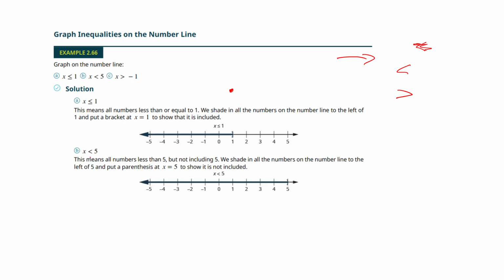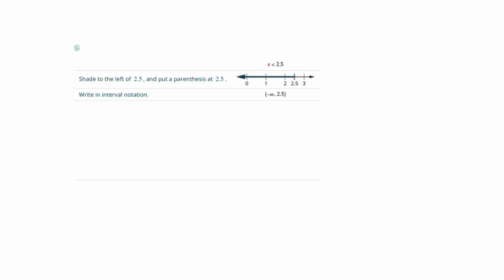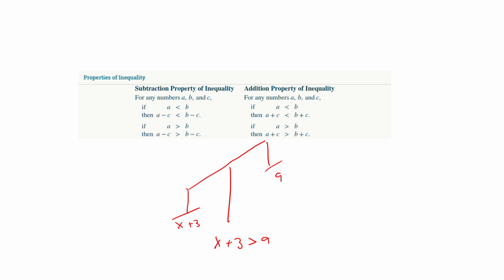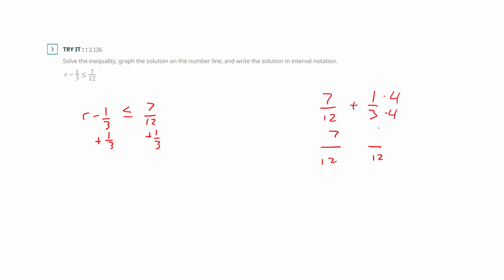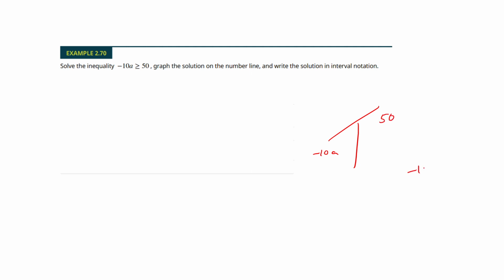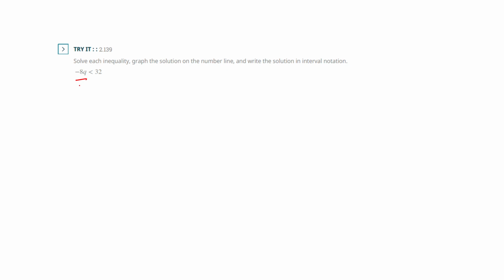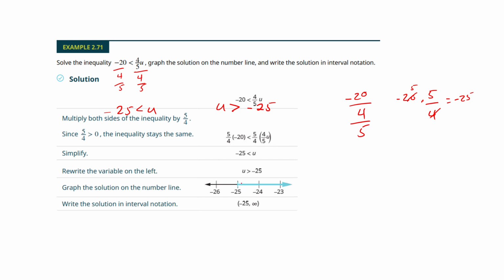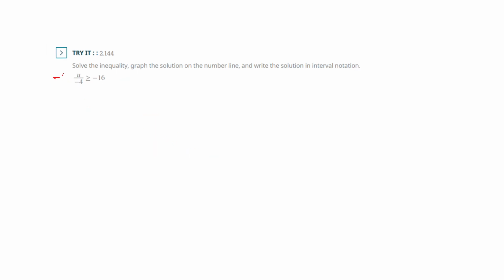Math House Alg I 2 7a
Graph inequalities on a number line.